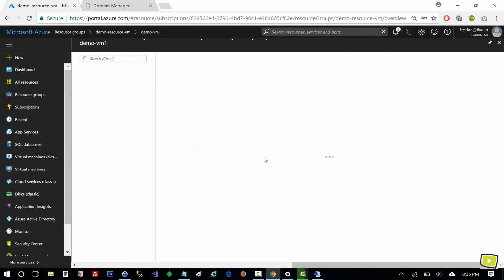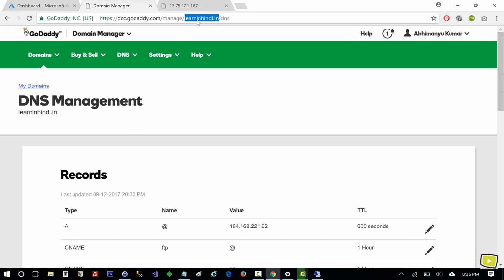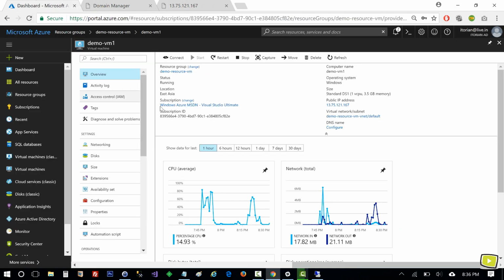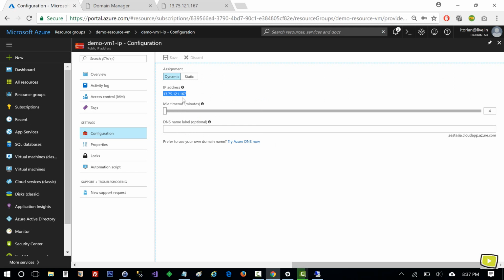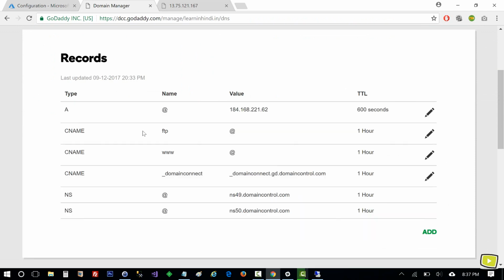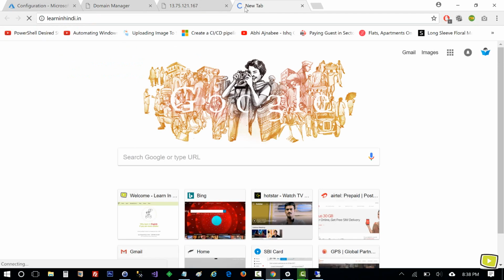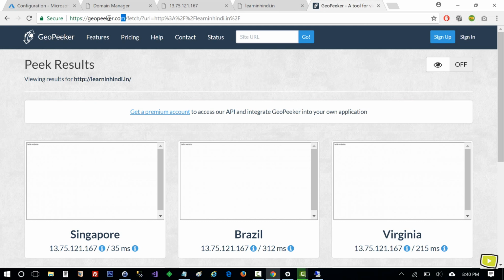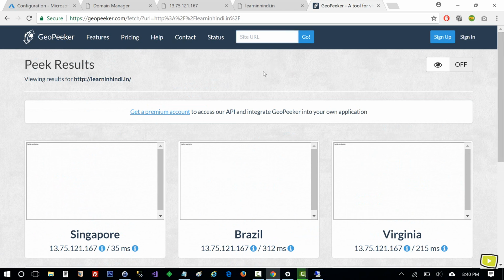Domain binding to Azure Virtual Machine website - step by step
In this video you will learn how to bind your domain to Azure Virtual Machine website. Before watching this video, I recommend you to watch below video to learn setting up Azure Virtual Machine and then setting up your first website.